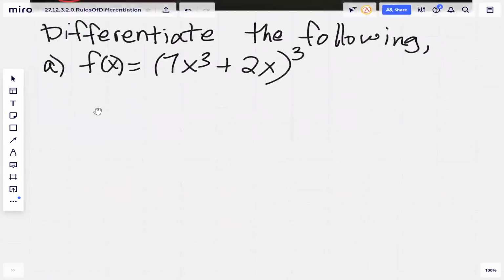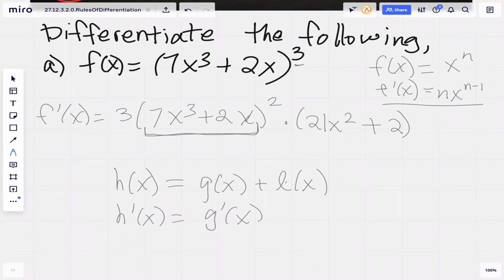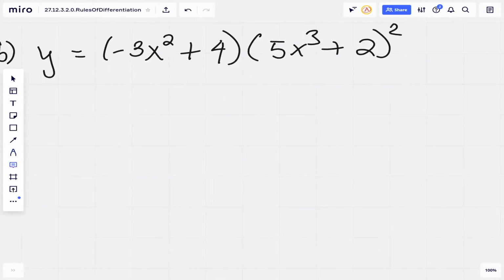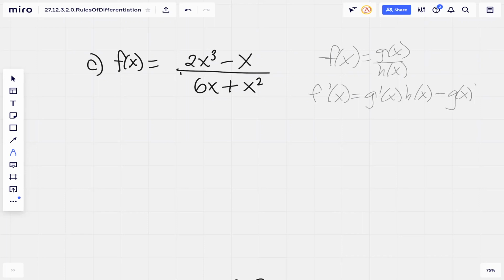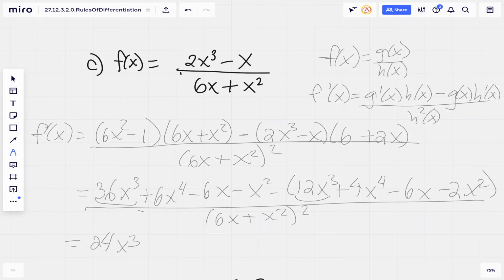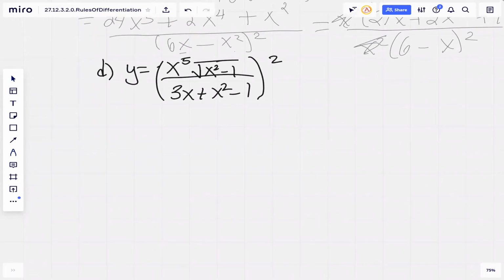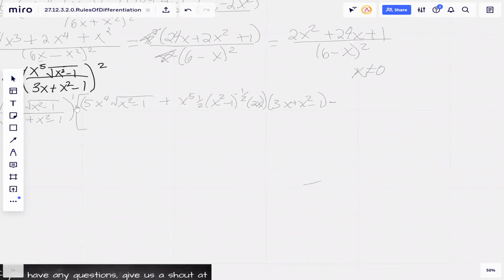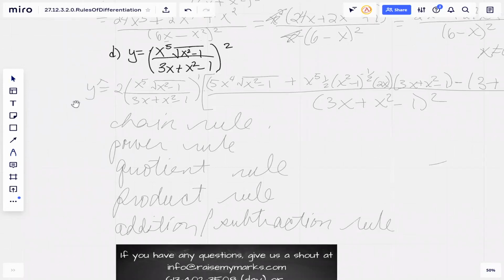Rules Of Differentiation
In this video we look at examples of differentiation that incorporate the addition, subtraction, product and quotient rules of differentiation.  Examples are appropriate for students in the Advanced Functions Course MCV4U, Ontario, Canada; IB mathematics and preparation for AP Calculus.